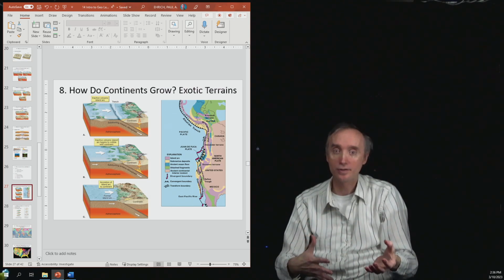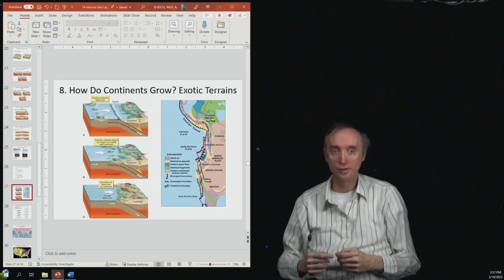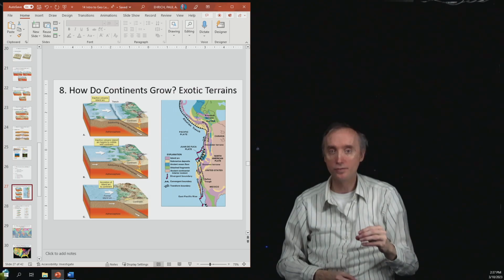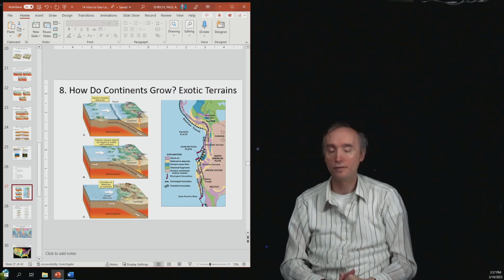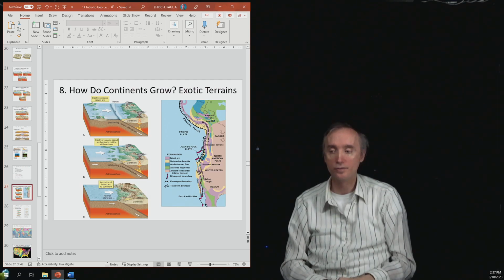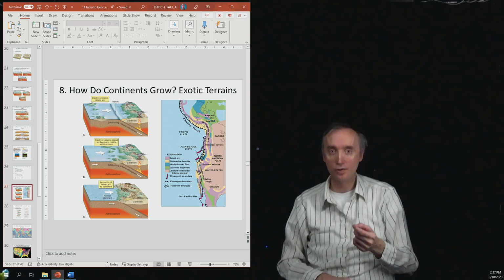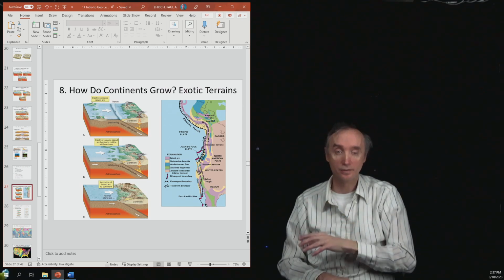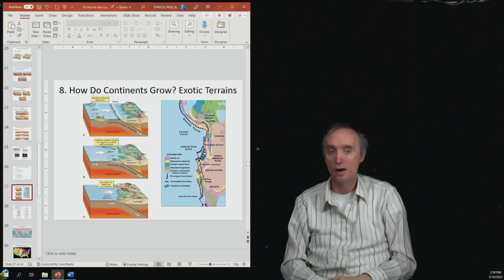Glg 9 14 Formation of Continents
In this segment of lesson 9 you will learn how continents are assembled.